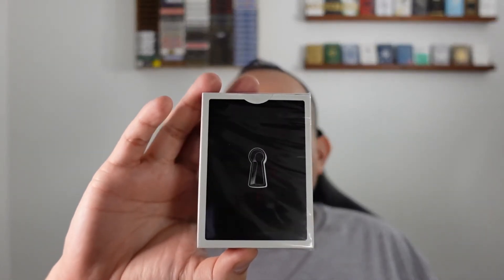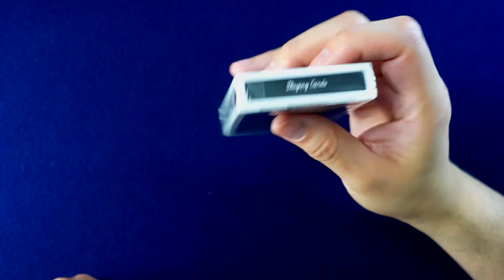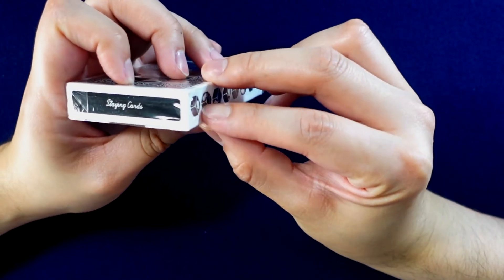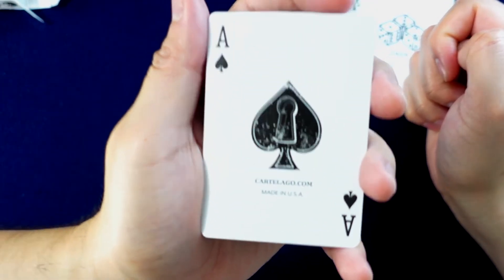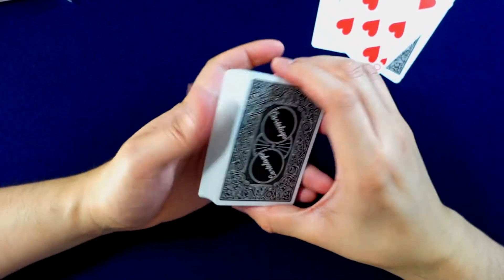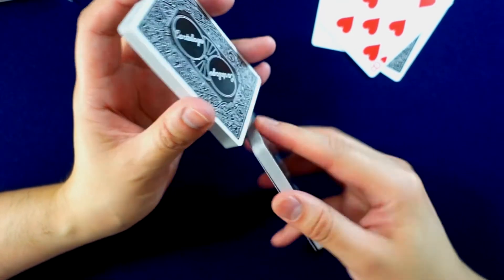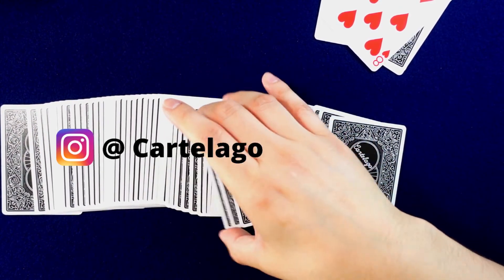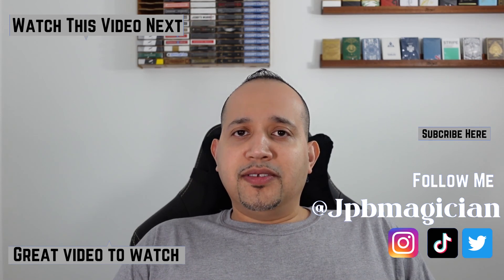The best kept SECRET Playing Cards you haven't SEEN - First Look: Cartelago Playing Cards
I purchased the items in the video, this video is not sponsored.

I get a little something back when the links are used.  This helps the channel out.
(I don't know how long the offer is good for. Sometimes it is only $10 free)

🔵 When you join, you'll get a $10 Sticker Mule credit to use on any order of $30 or more.
Sticker Mule is the easiest way to buy custom stickers, magnets, labels and more.